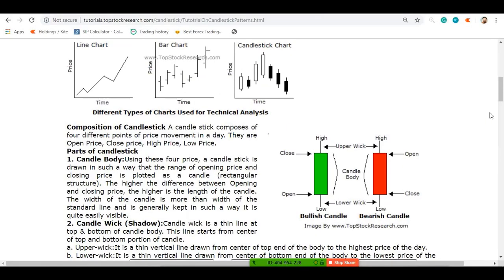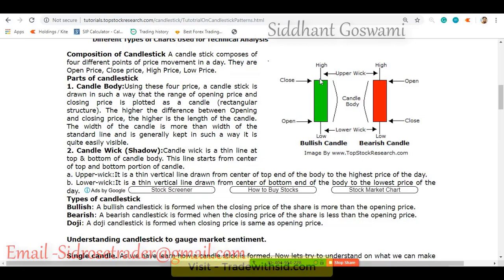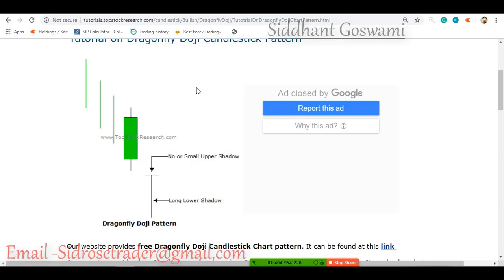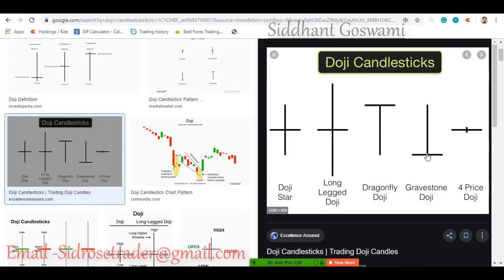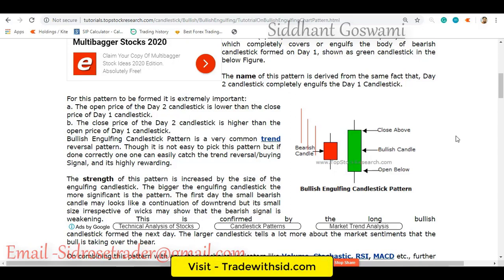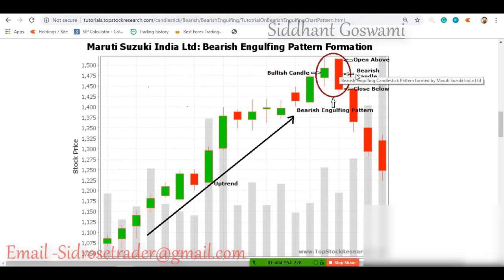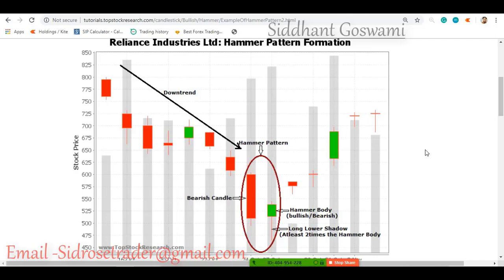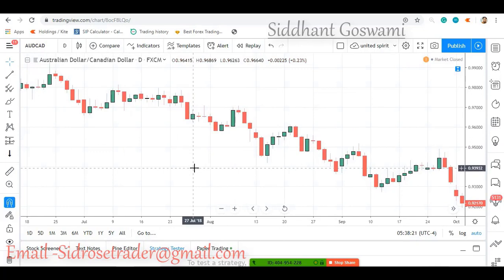How to Read Candlestick Charts | Candlestick Patterns for Beginners